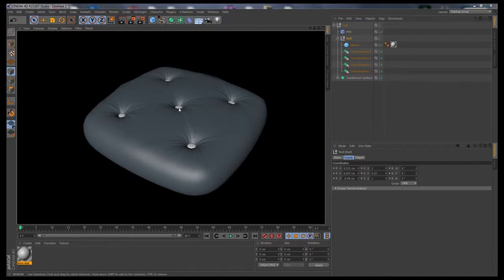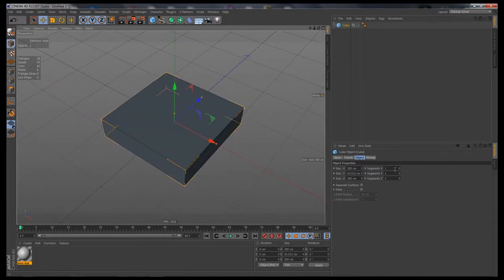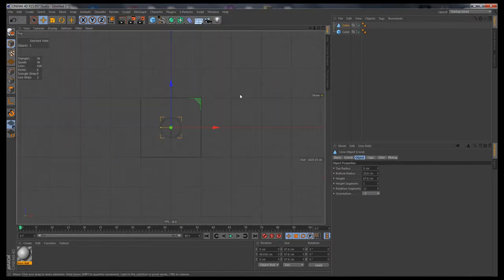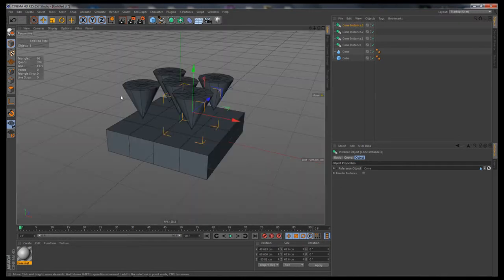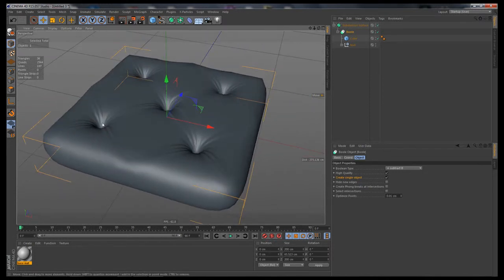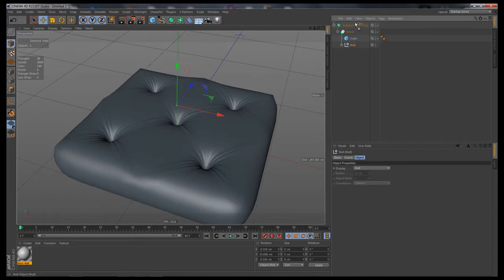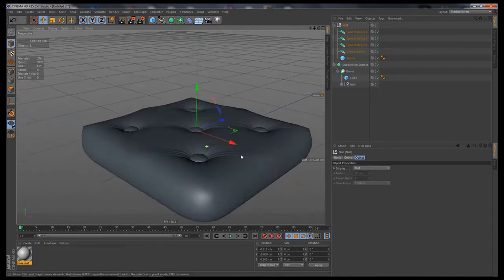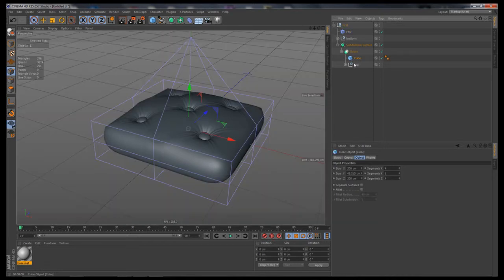Modeling tufted chesterfield in R12 Visualize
quick vid tut made for a CINEVERSITY 1ON1 user who uses R12 Visualize. This is based directly on the other chesterfield/tufted cushion modeling tuts available and the "easy chesterfield plugin"